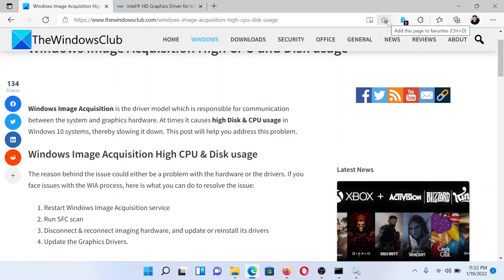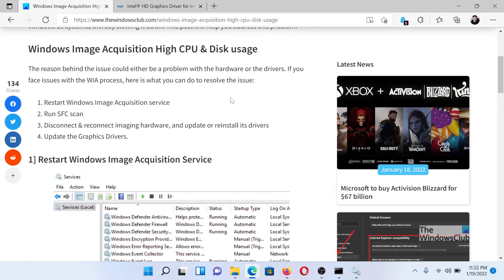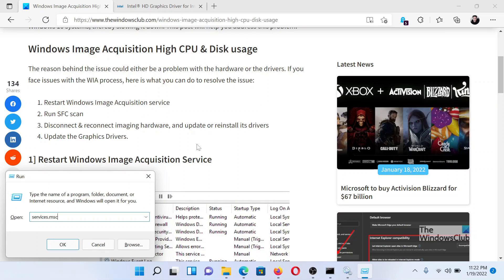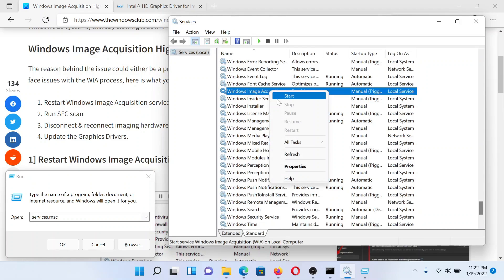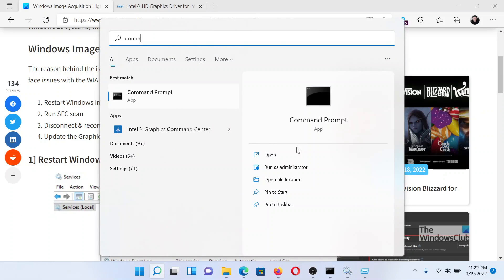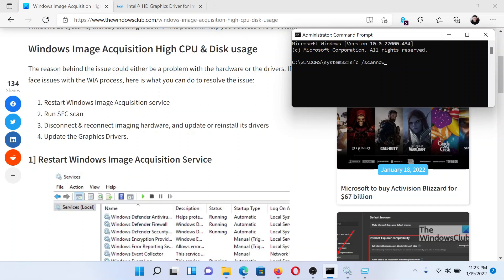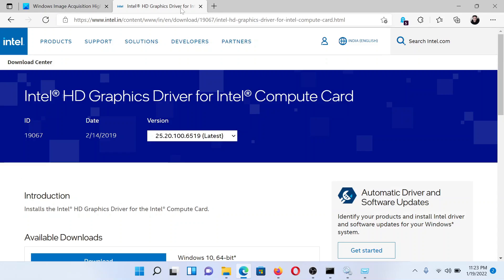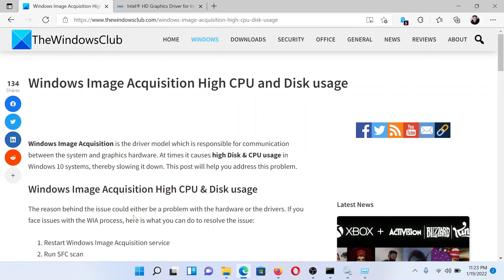Windows Image Acquisition High CPU and Disk usage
Windows Image Acquisition is the driver model that is responsible for communication between the system and graphics hardware. At times, it causes high Disk & CPU usage in Windows 11/10 systems, thereby slowing them down.

The reason behind the issue could be either a hardware problem or a driver issue. If you face issues with the WIA process, here is what you can do to resolve the issue:

1] Restart Windows Image Acquisition service

2] Run SFC scan

3] Disconnect & reconnect imaging hardware, and update or reinstall its drivers

4] Update the Graphics Drivers

Timecodes:
0:00 Intro
0:23 Restart Windows Image Acquisition Service
0:50 Run SFC Scan
1:13 Disconnect and reconnect imaging hardware
1:19 Update Graphics Card drivers